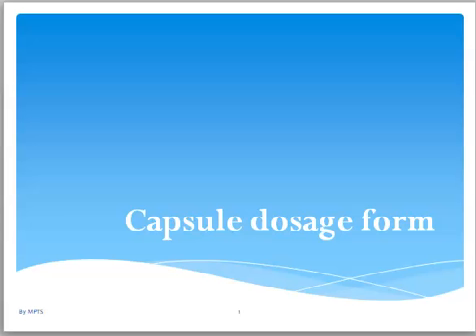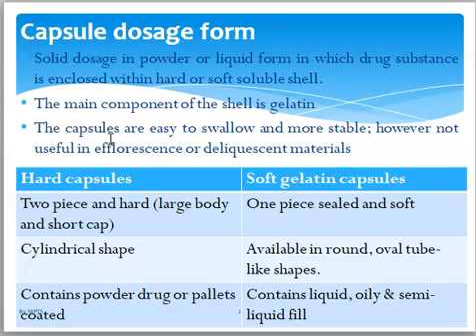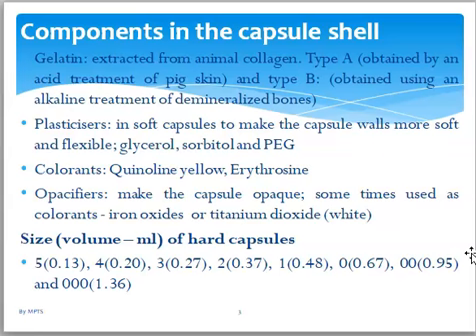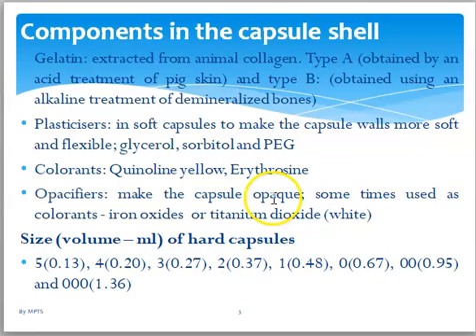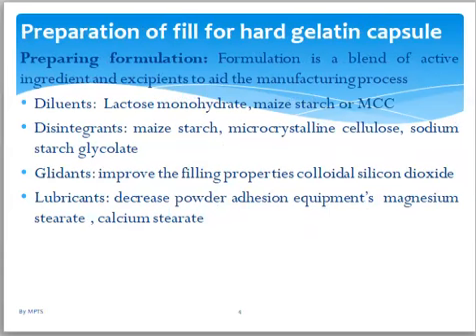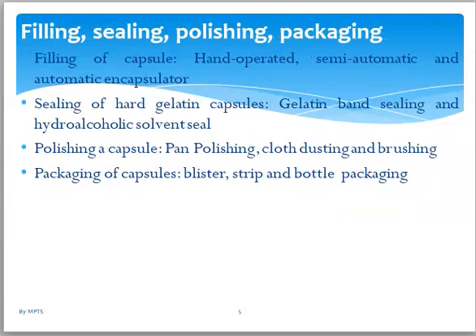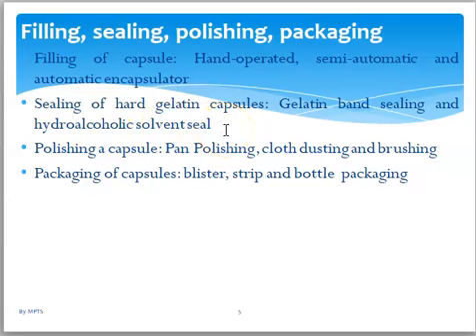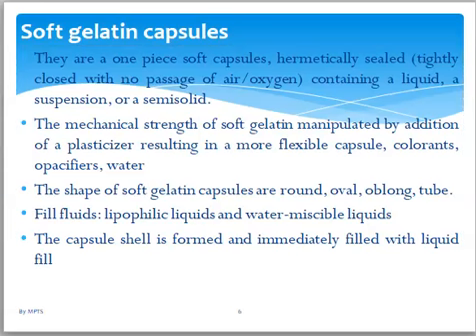Capsules dosage form MPTS